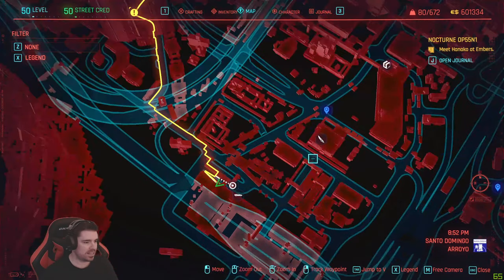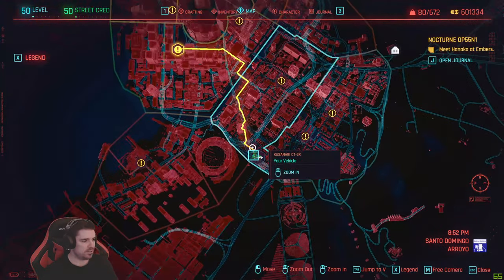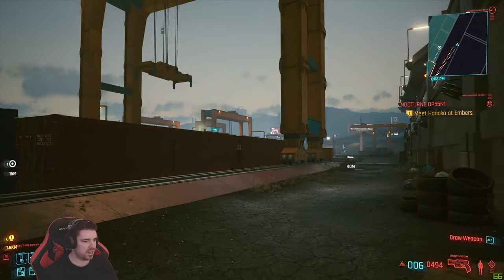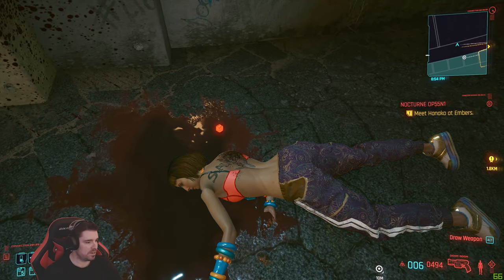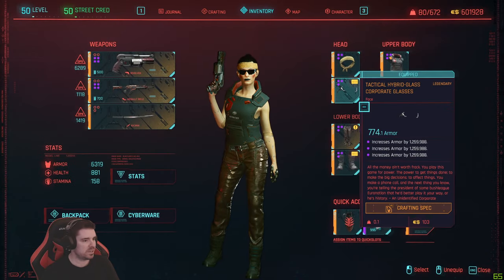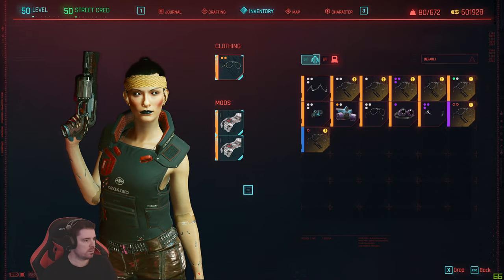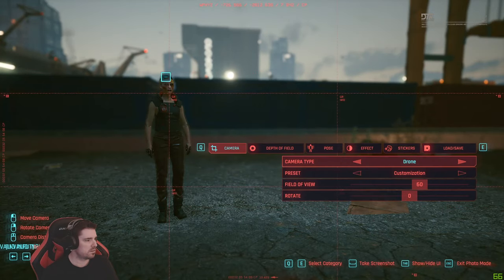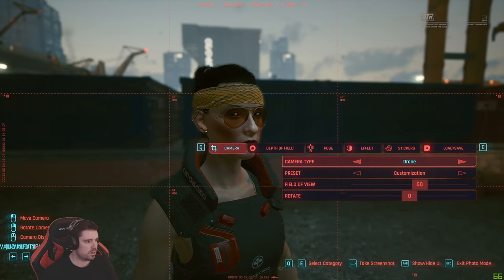Cyberpunk 2077 - FIXER GLASSES - LEGENDARY ARMOUR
Cyberpunk 2077 - POLYCARBONATE OPTI-ENHANCED FIXER GLASSES - LEGENDARY ARMOUR